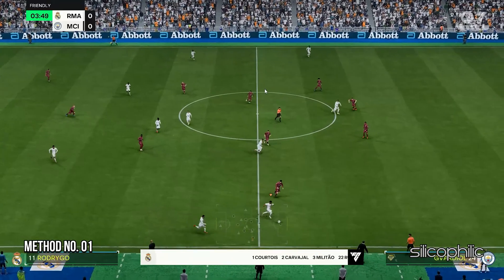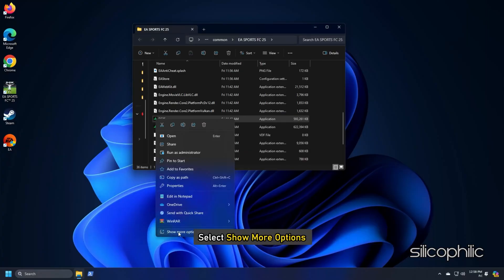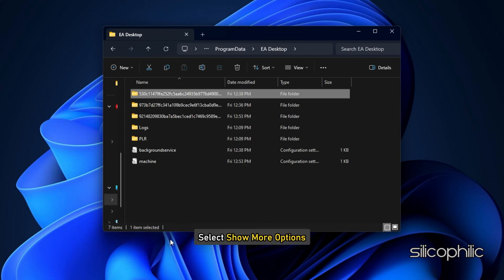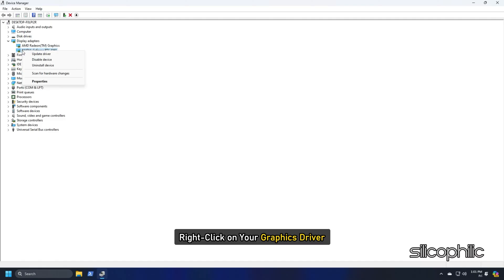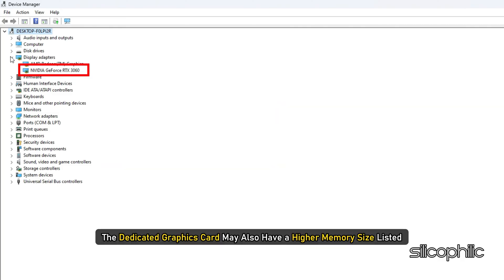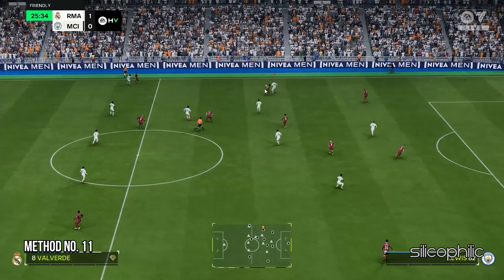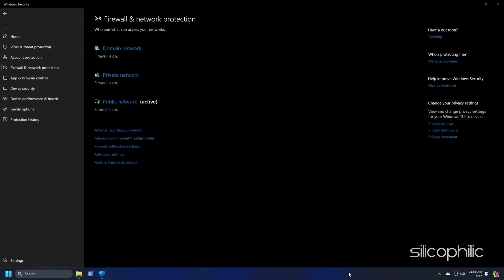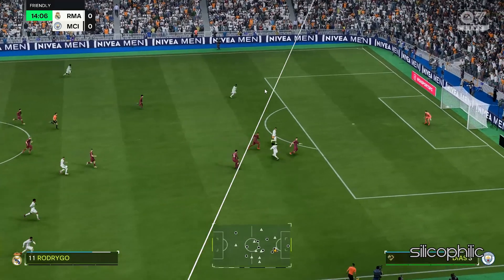Fixing EA Sports FC 25: How to Solve the Auto Close Issue! | Fix FC 25 Auto Close Bug - [SOLVED]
Is EA SPORTS FC 25 game closing automatically while playing? To solve the auto close issue in EA Sports FC 25, you can try the following troubleshooting steps:

The auto close issue in EA Sports FC 25 can be caused by several factors. Here are some common causes:

1. Software Bugs
Like any game, EA Sports FC 25 may have bugs or glitches in the code that can lead to unexpected crashes.
2. Compatibility Issues
The game might not be fully optimized for certain hardware or software configurations, leading to crashes on specific setups.
3. Corrupted Game Files
Files may become corrupted during installation or updates, resulting in the game closing unexpectedly.
4. Outdated Drivers
Graphics drivers or other system drivers may be outdated, causing performance issues or crashes during gameplay.
5. Insufficient System Resources
Running the game on a system that does not meet the minimum requirements can lead to crashes, especially if other demanding applications are running simultaneously.
6. Background Applications
Other software running in the background, such as screen recording programs, overlays (like Discord or GeForce Experience), or antivirus programs, can conflict with the game and cause it to close.
7. Network Issues
Poor internet connection or server-related problems can lead to disconnections and crashes, particularly during online play.
8. Settings Conflicts
High graphics settings or specific in-game settings may cause the game to crash, especially on lower-end hardware.
9. Operating System Issues
Problems with the operating system, such as missing updates or corrupted system files, can affect game performance.
10. Third-Party Mods
If you are using mods or custom content, they may not be compatible with the game, leading to instability and crashes.
Identifying the exact cause can sometimes be challenging, but addressing these potential issues can often resolve the auto close problem in EA Sports FC 25.

Timestamps:
00:00 Intro
00:16 Method: 1
01:44 Method: 2
02:20 Method: 3
02:45 Method: 4
03:25 Method: 5
04:28 Method: 6
04:50 Method: 7
06:31 Method: 8
07:33 Method: 9
08:09 Method: 10
09:01 Method: 11
09:53 Method: 12
10:59 Method: 13
11:35 Method: 14